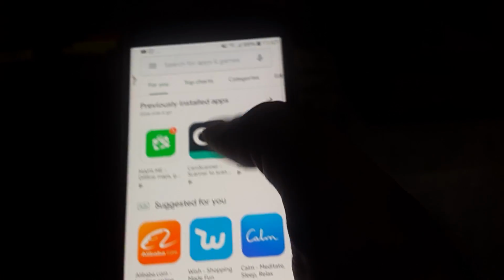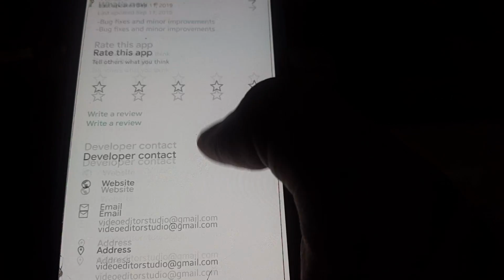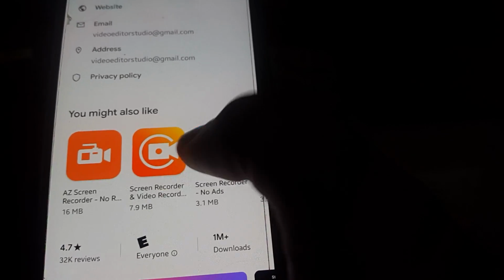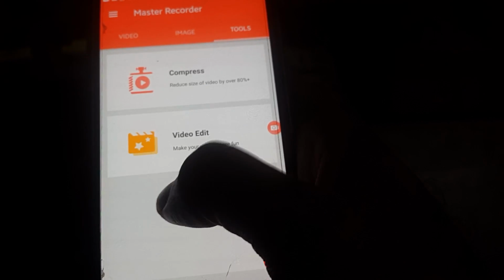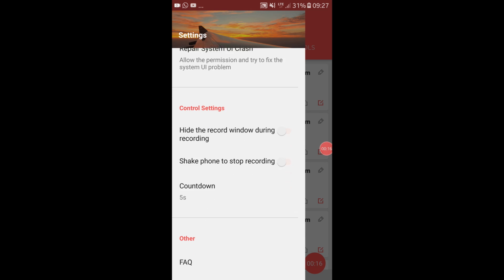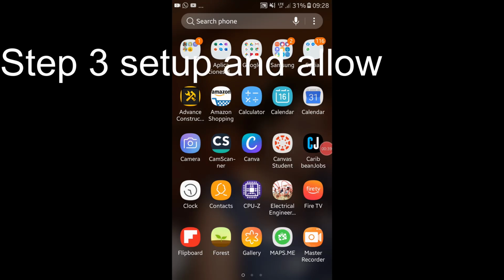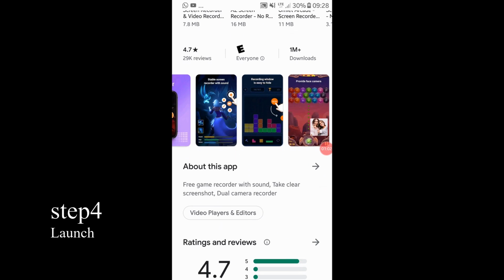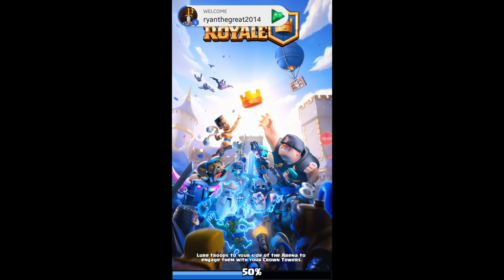THE BEST FREE SCREEN RECORDER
MASTER RECORDER
Hey mobile gamers...Yea you i’m talking to you u wanna show off your skills or record your clips for social media platforms in Full HD but don't have a dedicated streaming PC. I have a solution for that.
BROLL….
“The view does apps”

Hey welcome you happy faces today on this episode of APPZ by the view.If youre taking the time to watch this video i appreciate the support and now lets get down to the nity grity.
So Welcome again to the View 868 where i do tech mobile and PC for the budget folks in mind.

So have ever thought an app which can record your ourselves playing mobile games of CLash Royale or PUBG mobile whether slaying getting those crowns or getting a freshly cooked winner winner chicken Dinner.

Master Screen Recorder is a free stable screen recorder and a powerful video editor. It’s the most fluid game recorder with audio. It allows you to record game while playing, use face camera to record yourself in the video with no rooting and no recording time limit. It also provides special features like shake to stop and one tap to hide recording window, you can doodle/edit/trim/compress your video at ease. And for our vip users, there’s no watermark.

BROLL
Instructions
Search Master recorder or click

   2)Install the best thing about this app your Phone doesnt need to be rooted so its easy as that.
   3) Set up installation and allow

   4)IM using the unpaid version and still if youre a content creator on a budget its here.

AROLL
The benefits of the app are:

1)Easy to operate
2)Free version got the main benefits
3)It got sound and if you improve get an external mic and you're on
4)Built in video editor
5)Be able to record in HD 1080 and even 24 frames for the cinematic effect or 60frames for the cripsy game play
6)Video camera also is available to make your videos from tutorials,to lets play.

So would I recommend this.YES ...If your brokes here is the thing that can makes your start into online media and content creation.Remember this video was sponsored by wait i don't have a sponsor yet lol..Let me not digress..So if you found this video informative, share it..Hit a like.Make sure to hit the bell notification..Thank again for watching

BROLL /OUTRO